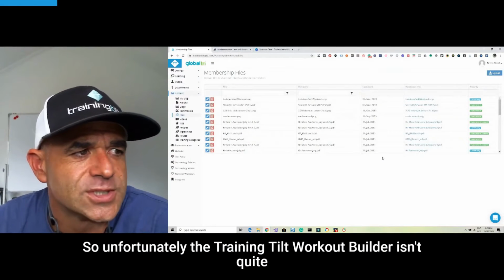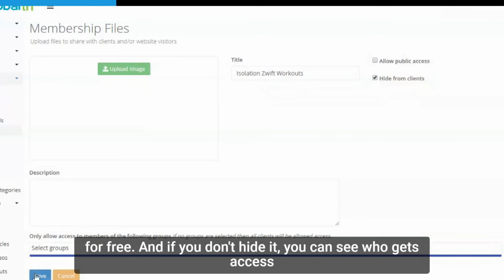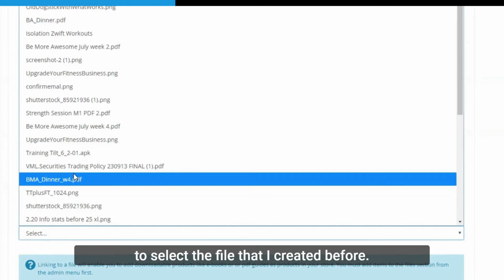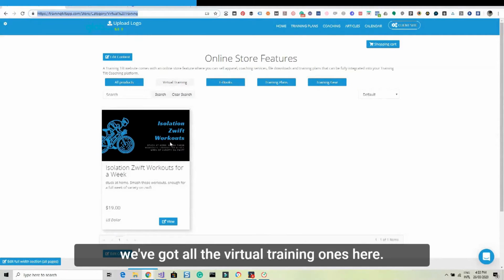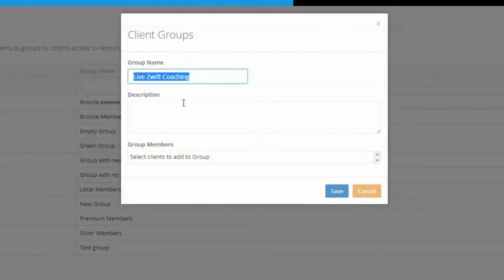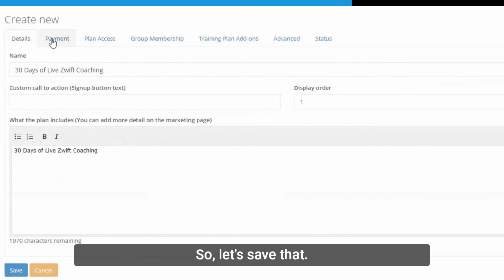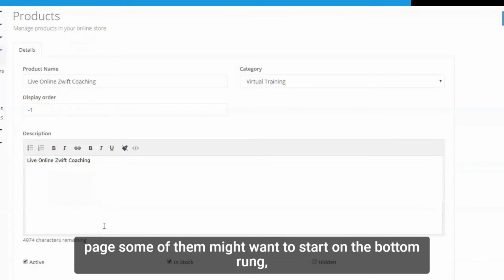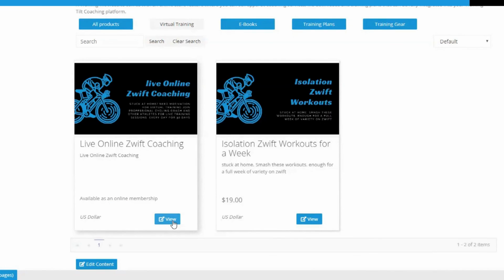The Best Version Of Your Coaching Business Day 2 - Value Ladder Examples And Setup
Hey there, welcome to day 2 of making the best version of your endurance coaching business during COVID-19. To learn more about this idea go back and read my blog on "You'll need the Best Version of Your Endurance Coaching Business Because of COVID-19".

Yesterday I talked about the value ladder conceptually and broke that down a bit to explain how you need different price points to progress your clients up and down a value ladder.

Today in my video I'll give you some specific examples of those products and services that fit into the first and middle rungs of that ladder and also how to practically create them and implement them in Training Tilt so you can start selling them.

I've transcribed the full video below but this includes screen demo's so is best viewed in the video itself.

To take our free mini-course on how to market your coaching business in an authentic way that benefits your business but also your customers go

Read what our customers are saying about us and why we have a 4.5/5 rating